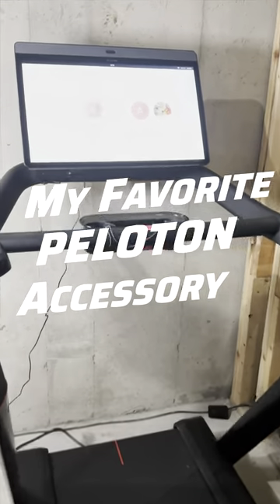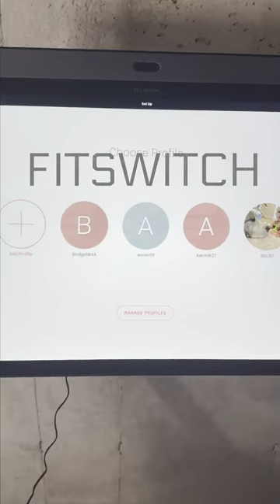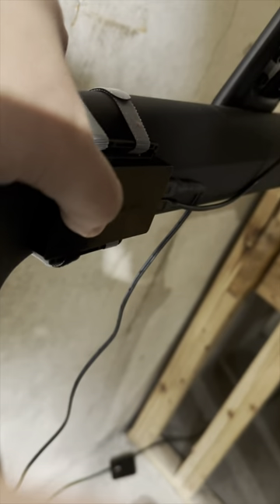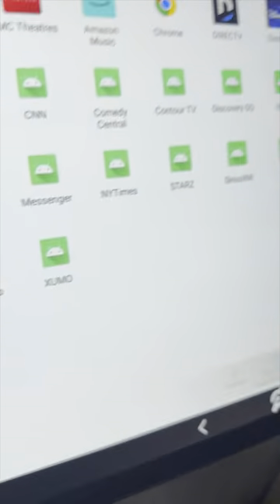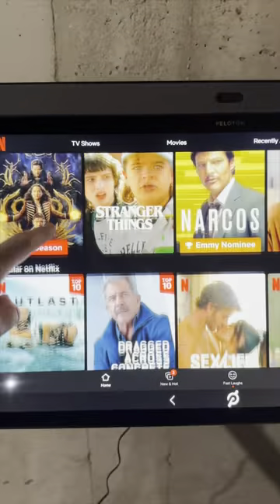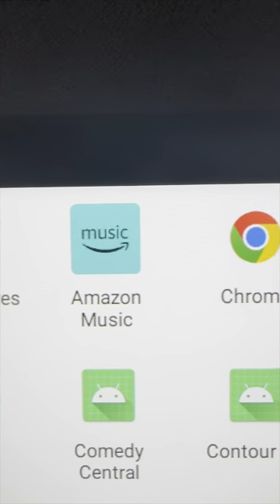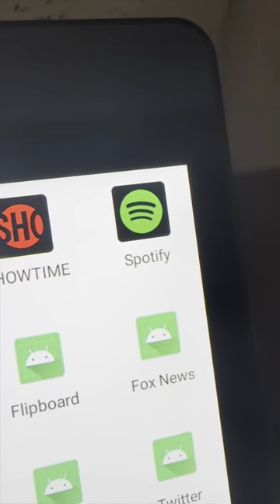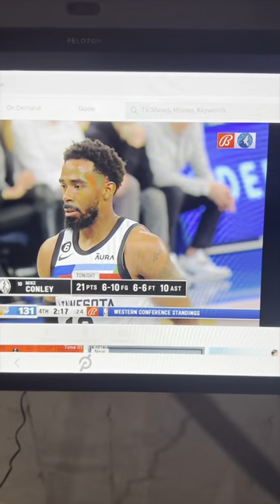MUST HAVE Peloton Accessory - FitSwitch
If you own a Peloton Tread, Bike, or Rower, you have to check out the FitSwitch. It gives you access to tons of streaming apps right on your Peloton screen like Netflix, Showtime, Amazon Prime, and more. Why? Because, let's be honest, you don't always want an instructor yelling at you. Sometimes you just want to workout to a show or movie. The Fitswitch gives you access to that with a push of a button.